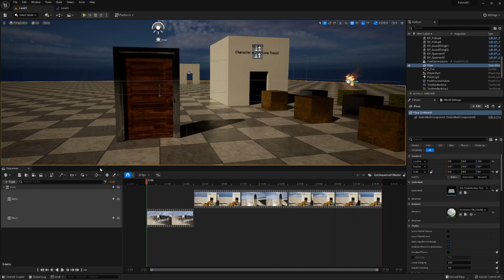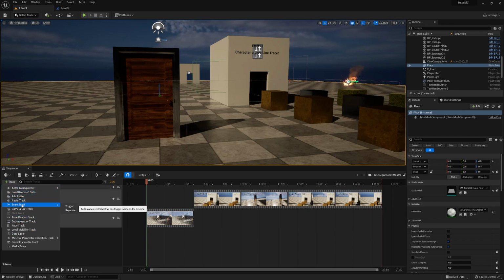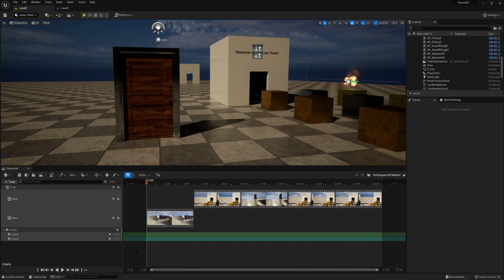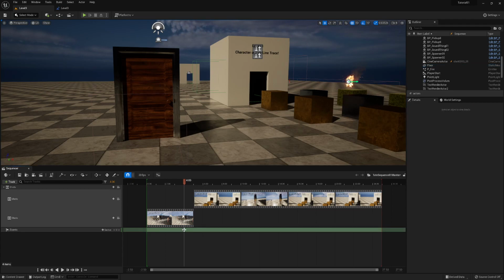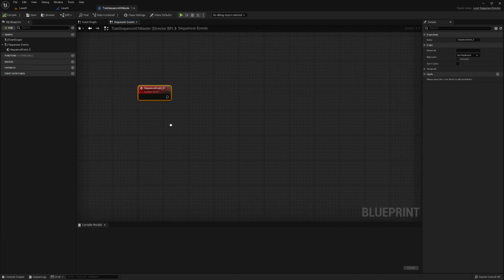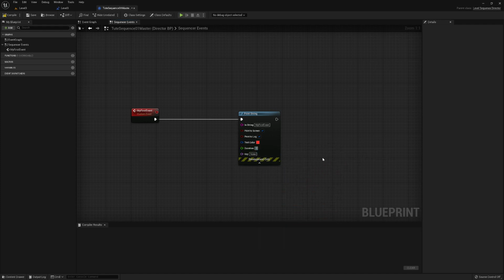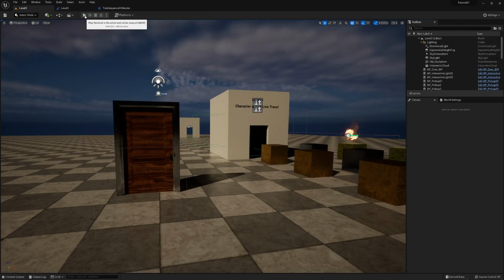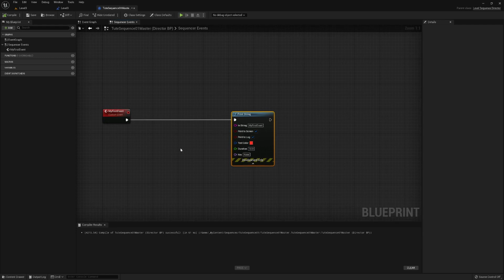UE5 Intro to Blueprints 06.11